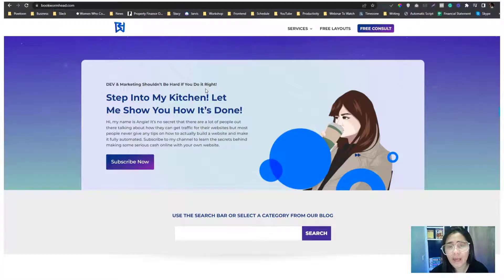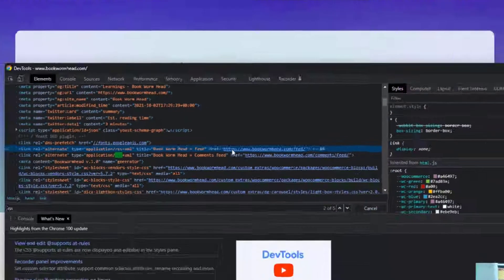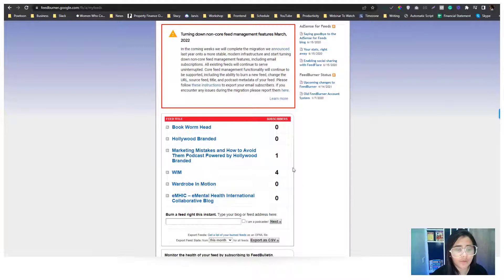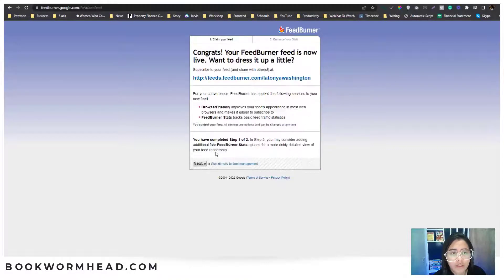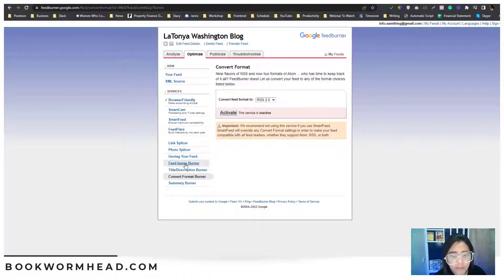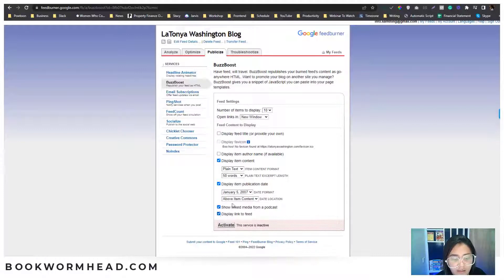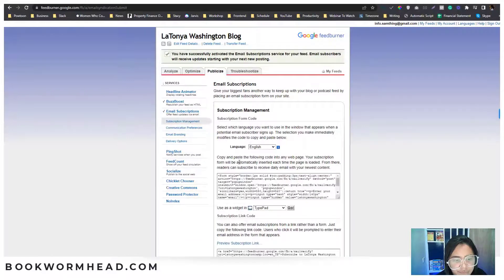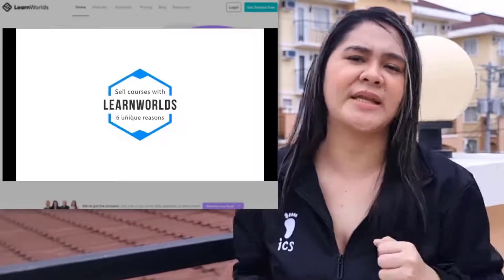Really Simple Syndication or RSS Feed Tutorial: How To Find Your RSS Feed | Best RSS Feed Validator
In this tutorial, we will cover about rss feed. I will teach you how to find your rss feed regardless of what platform you are using.